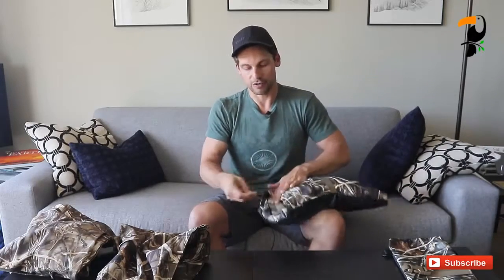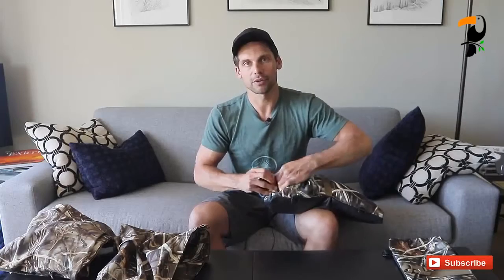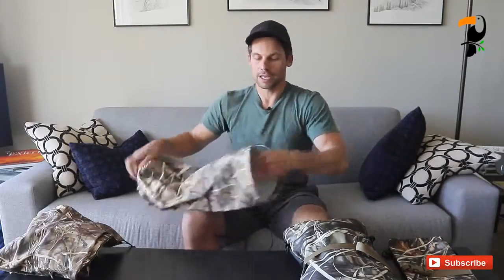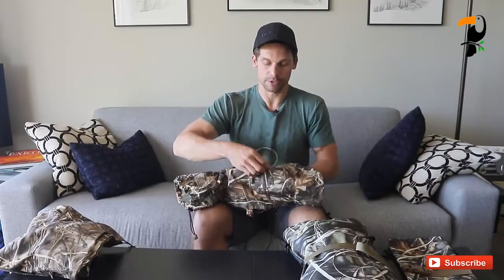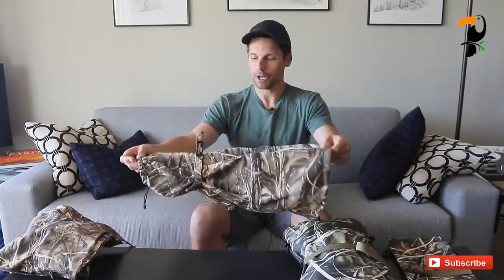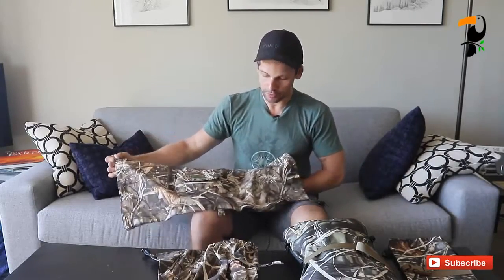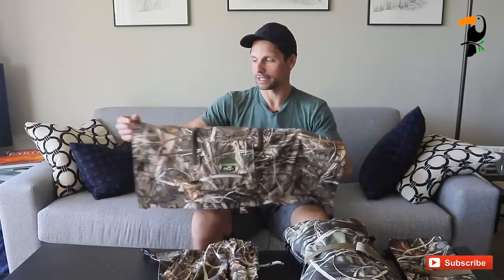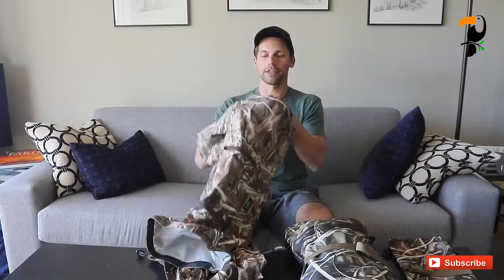Photography Equipment New Lenscoats and Microphones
Our Simple Lav Mobile Microphone review